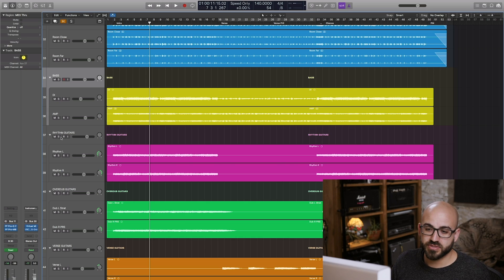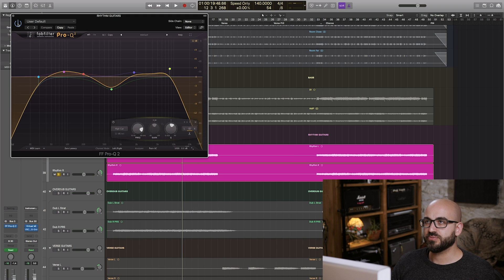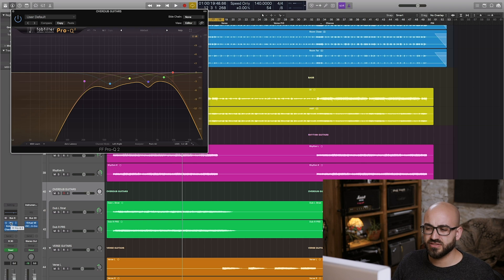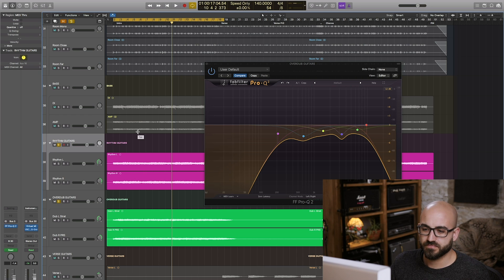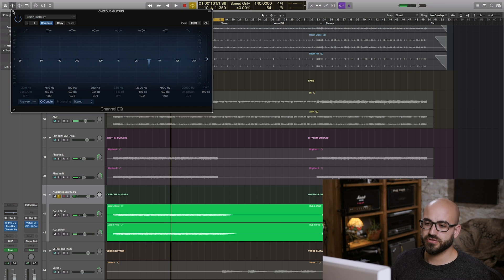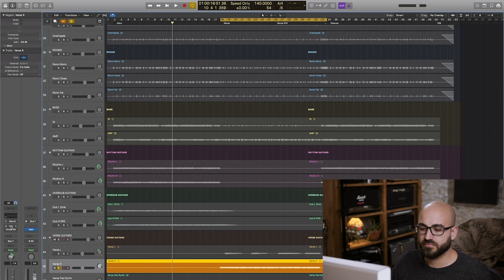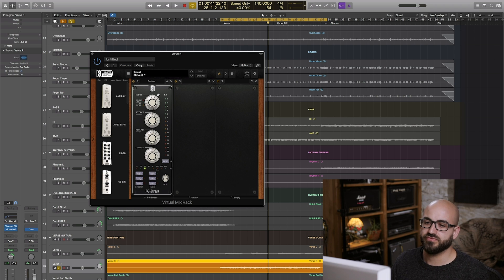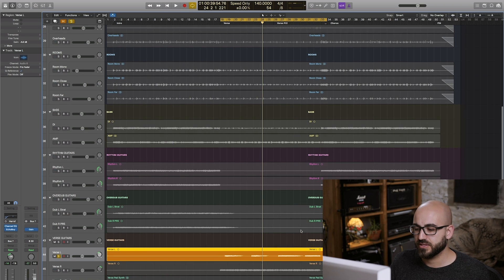NOLLY MIXING MASTERCLASS - Guitar Processing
For more info on products, mixing tips and tricks head to

*It should be noted that this demonstration uses a beta version of Smash and Grab so some features and graphics are different in the released version.